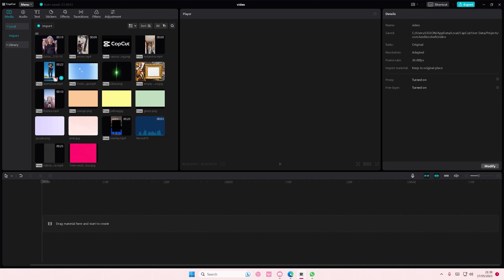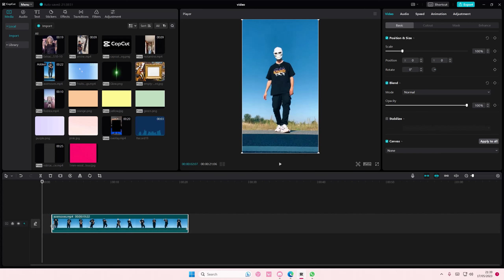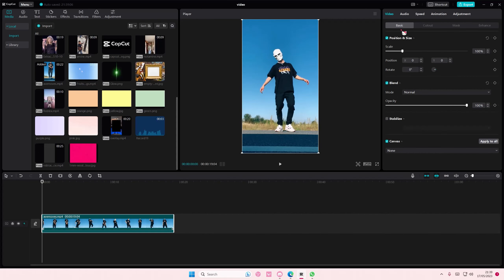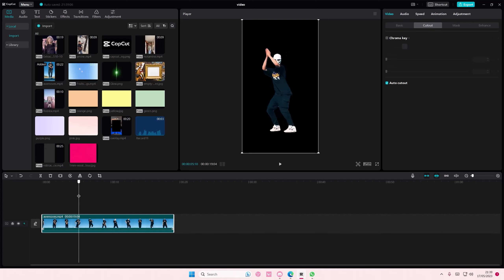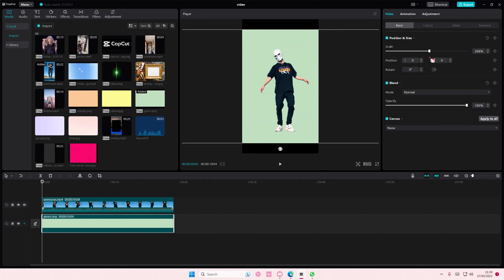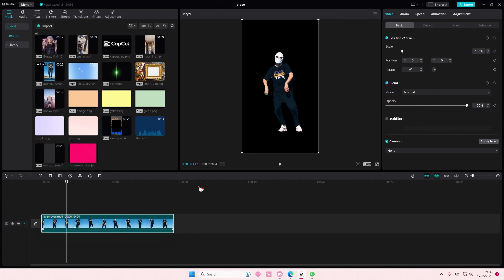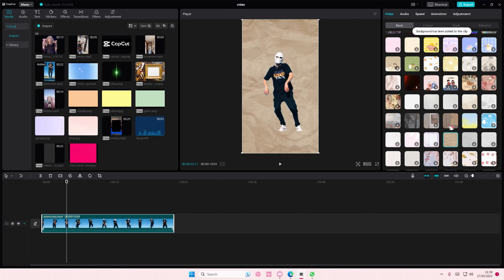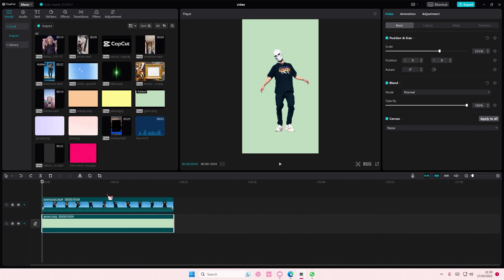~ Unlock CapCut PC's Hidden Power: Auto Cutout Tutorial Revealed!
Welcome back, video enthusiasts! 🌟 In this tutorial, we're diving deep into the powerhouse of CapCut PC's features with an exclusive reveal on how to master the Auto Cutout tool. Say goodbye to mundane backgrounds and elevate your video editing game like never before!

Unlock CapCut PC's Auto Cutout Magic: A Step-by-Step Tutorial

🚀 Mastering the Auto Cutout Feature: Have you ever wondered how creators effortlessly remove backgrounds in their videos? Look no further! I'll guide you through every click and cut to make your videos stand out.

🔍 Optimizing Foreground and Background: Learn the art of making your foreground pop without blending too easily into the background. It's a delicate balance that we'll unravel together for that professional touch.

🖼️ Customize Your Canvas: Not just about removing backgrounds – discover how to add your personal touch! Choose from your own background or explore the plethora of options within the CapCut PC app. The choice is yours!

💡 Pro Tips and Tricks: Throughout the tutorial, I'll be sprinkling some pro tips to take your editing skills to the next level.

This tutorial is your ticket to unlocking CapCut PC's hidden power. Follow along, and you'll be wielding the Auto Cutout feature like a seasoned pro in no time.

Have questions or want to share your creations? Drop them in the comments below! I'm here to help you level up your video editing game. Thanks for tuning in, and let's create magic together! 🎬✨